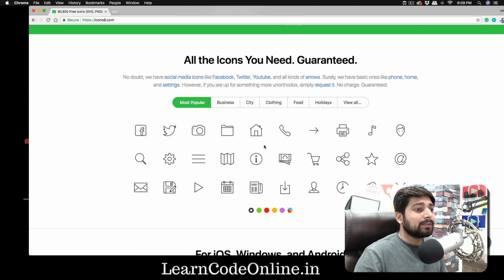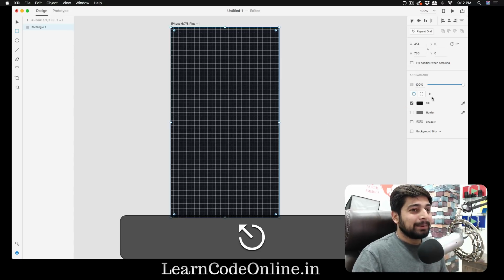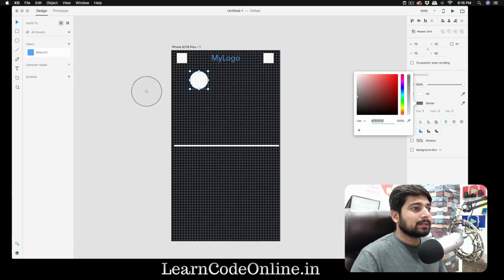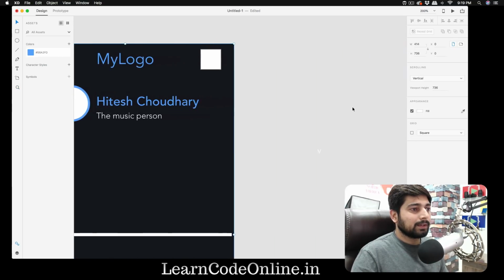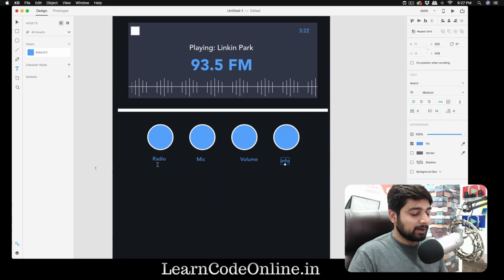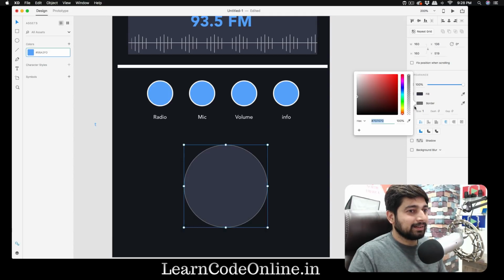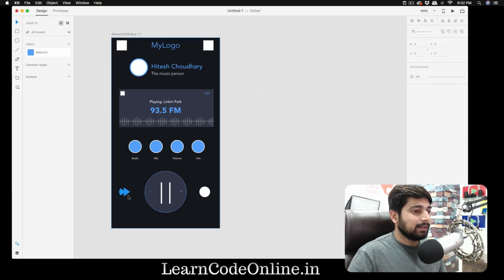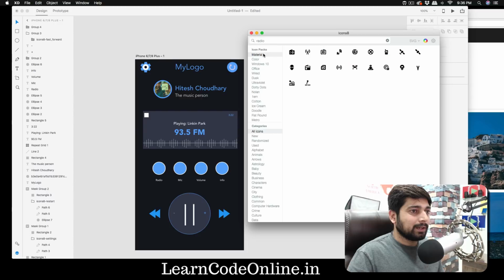Design a dark theme radio UI with me